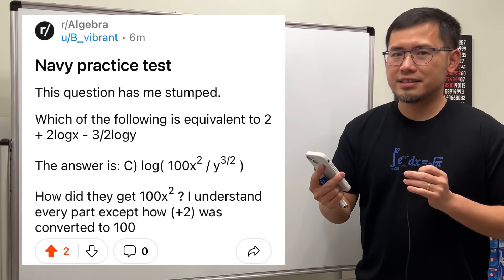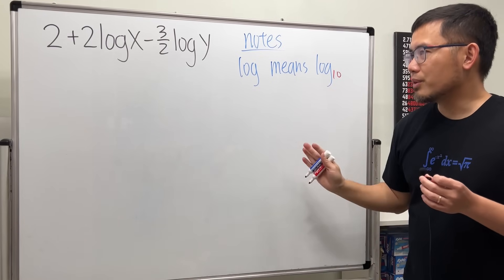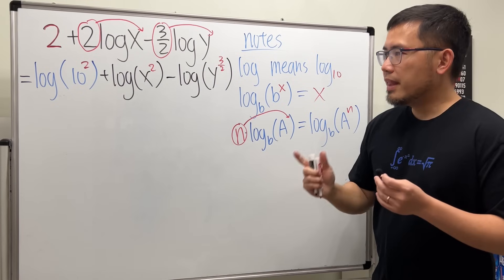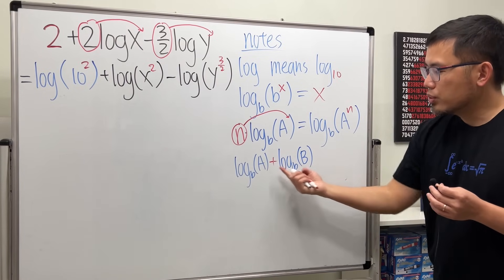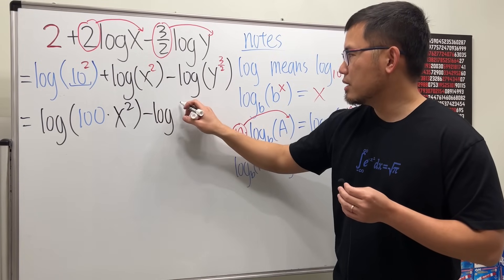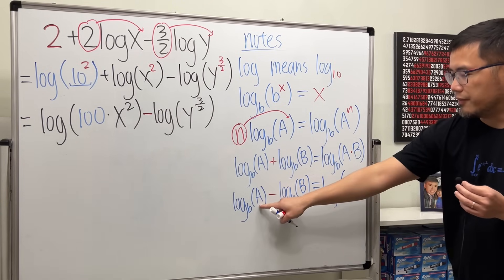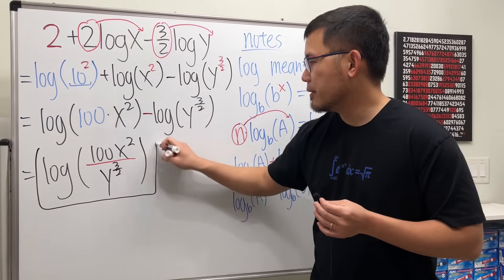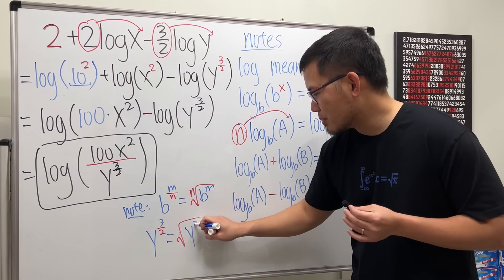Navy practice test. This logarithm question has me stumped. Combining logs by using log properties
We will combine 2+2log(x)-3/2*log(y) by using logarithmic properties. This is a must-know topic for your algebra class and many standardized exams. Here's the post on Reddit r/algebra